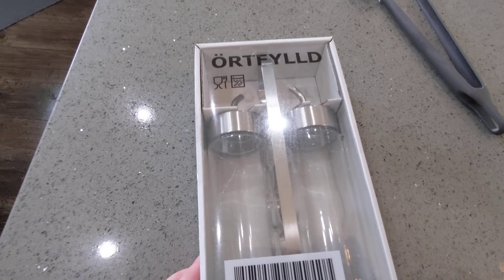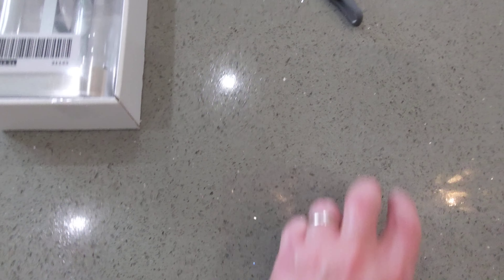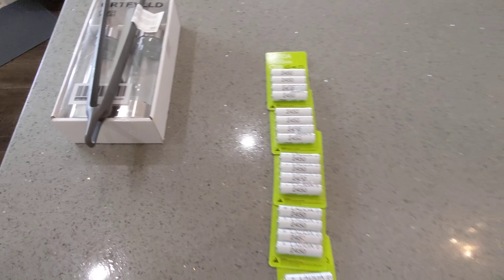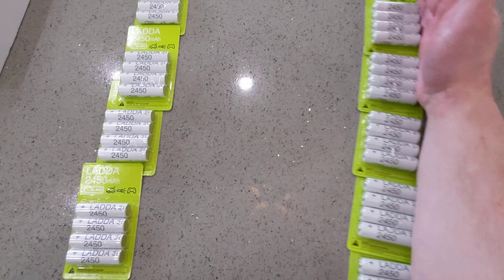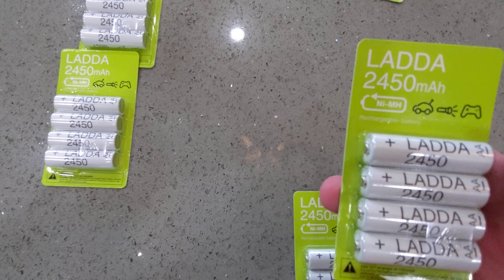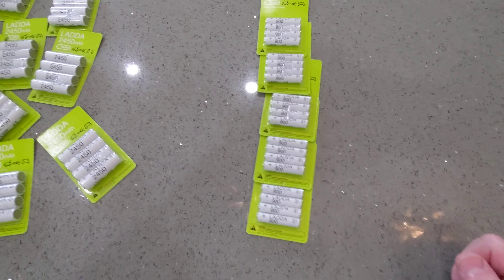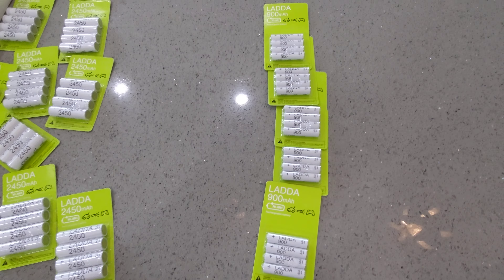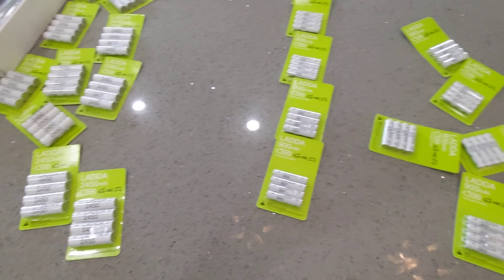IkeaHaul. Life is expensive 2.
Your boy did some shopping today and Im feeling it.  $2,000 in less that 24 hours.